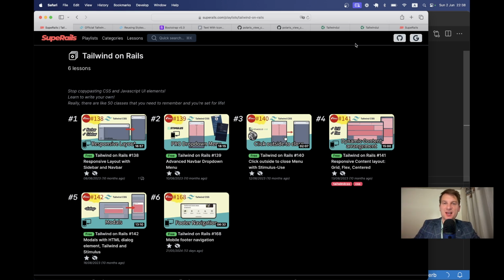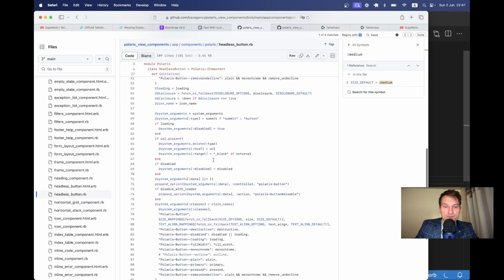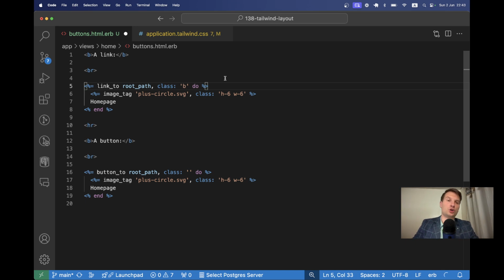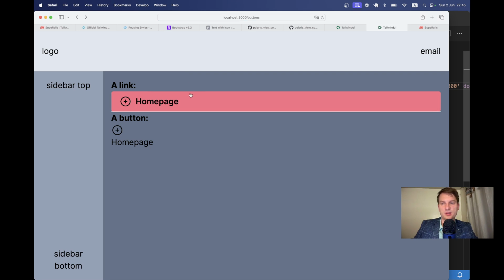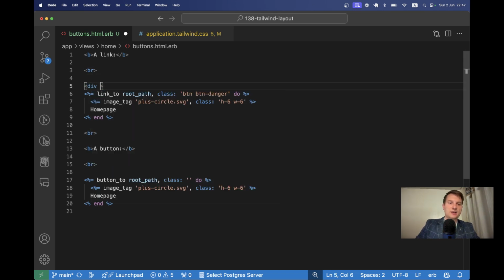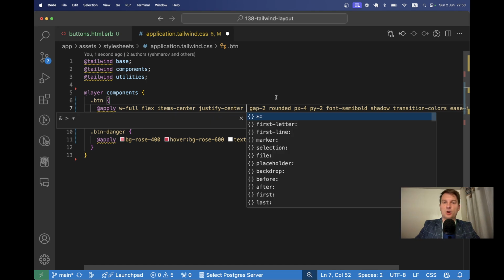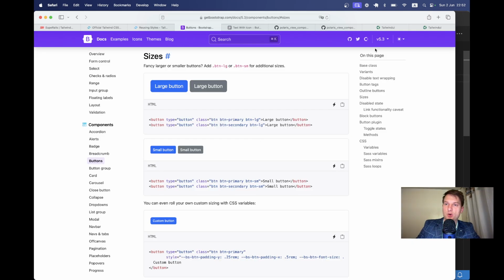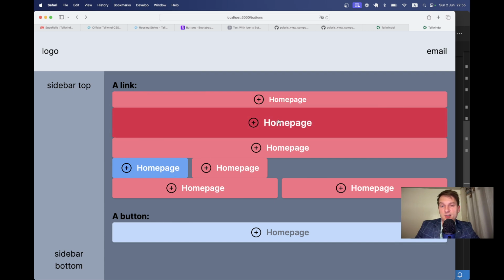Tailwind on Rails #170 Maintainable Buttons CSS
Please, don't abstract button CSS into a component! It leads to suffering. Don't do this

Using inline styles for buttons with Tailwind is also a bad option, because it can be hard for you to update the component everywhere in your app at once.

CSS abstractions with an API similar to Boostrap should be just enough